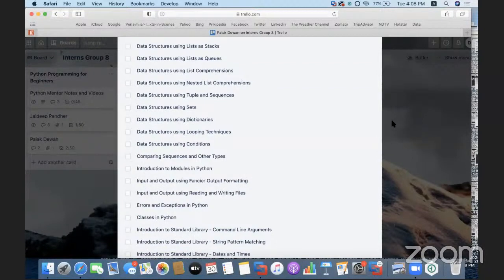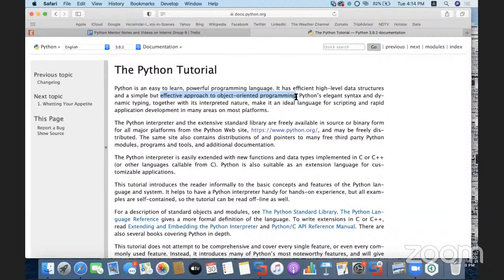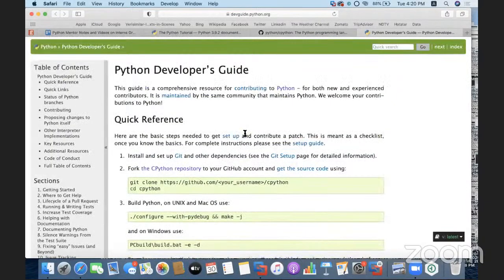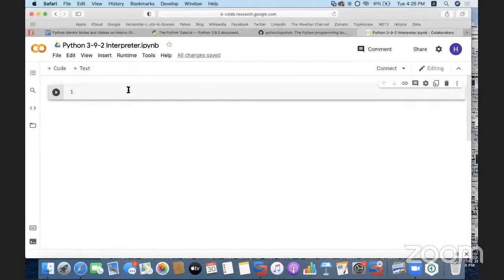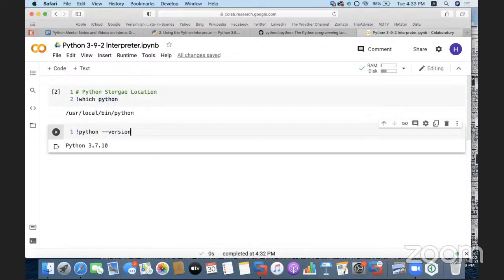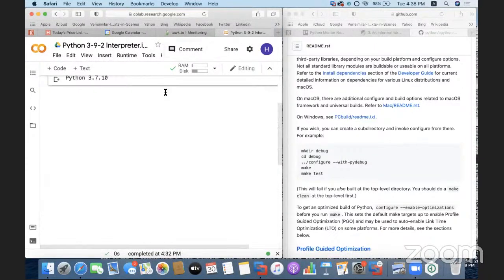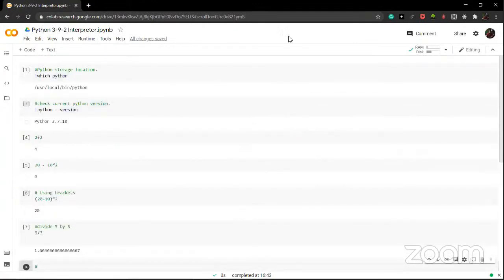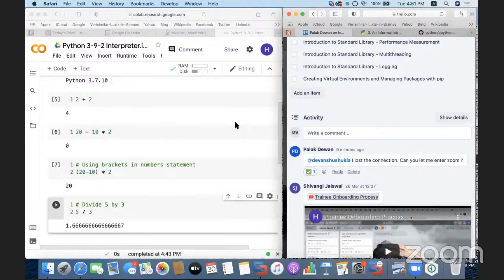Introduction to Python Programming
Python 3.9, Interpreter and Numbers